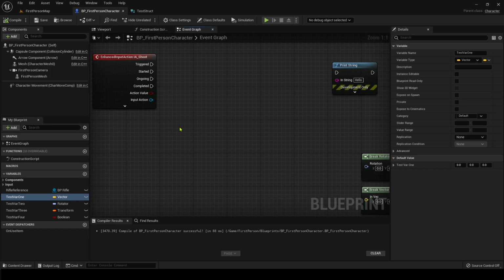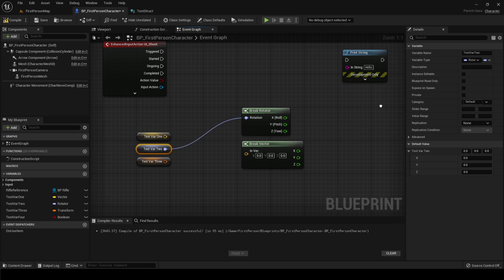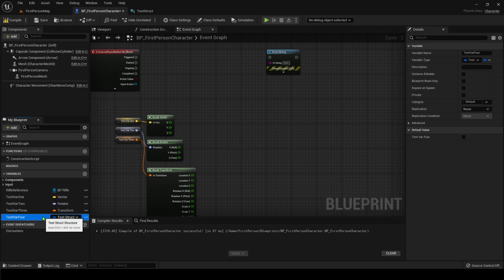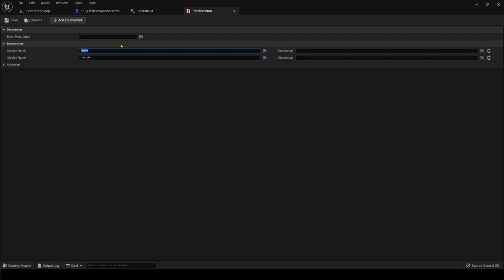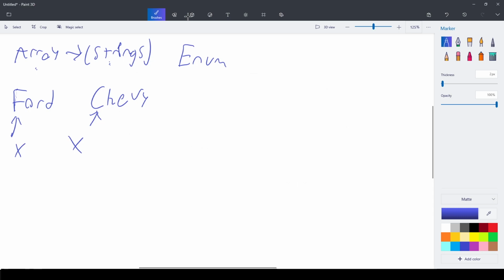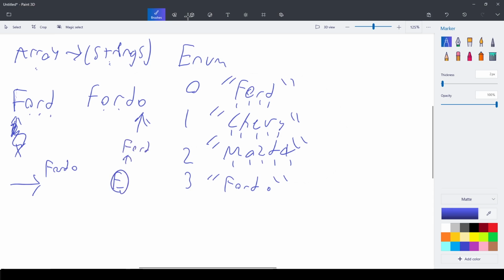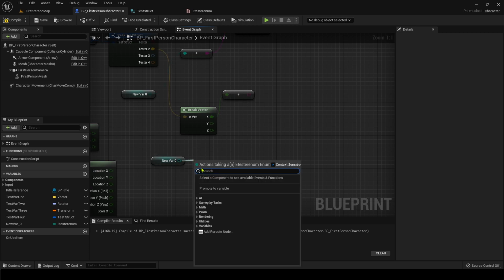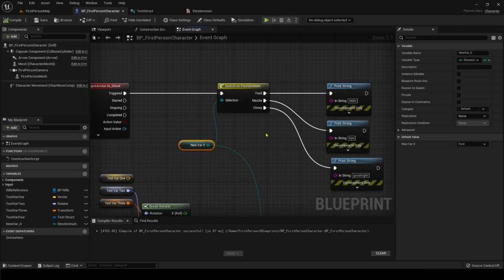Unreal Engine 5.2: Basic Structs and Enums (In Depth)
Within Unreal Engine the Vector, Transform, and Rotator are actually structs. I'll show you how to use these structs, your own custom ones, and another powerful data structure called enums.

0:00 Vectors, Rotators, Transforms
4:20 Structs
8:00 Enums Overview
11:08 Enums In Depth
16:30 Enum Tools In Blueprints
20:15 Outro